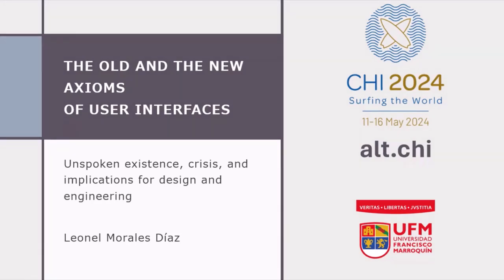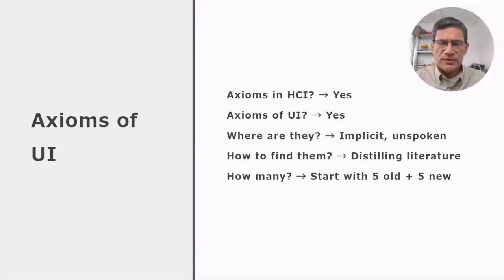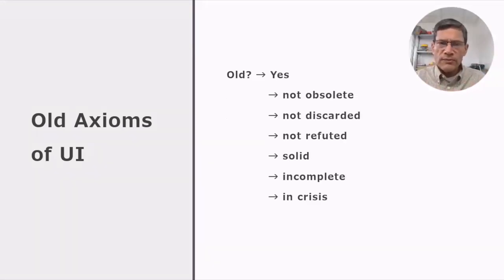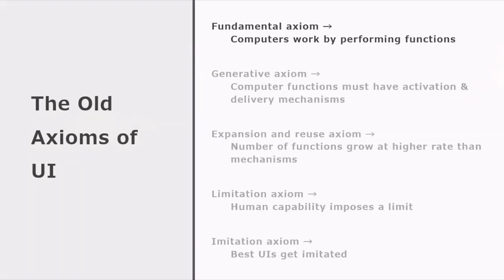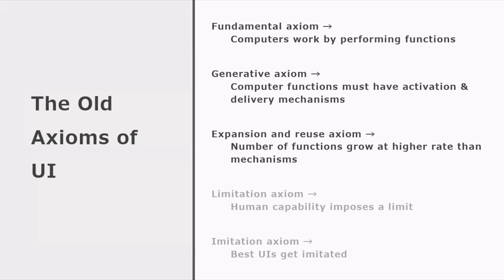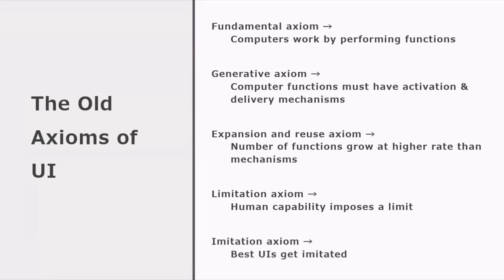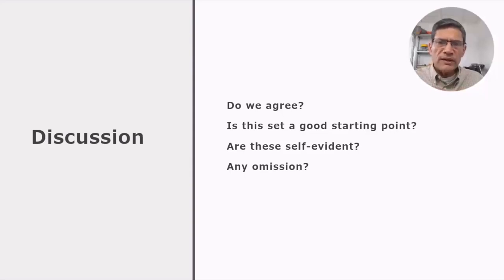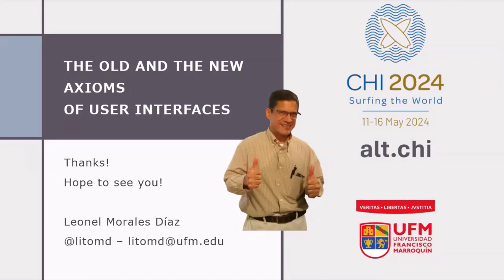The old and the new axioms of user interfaces - Preview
CHI 2024 Pre-recorded preview for:

𝙏𝙝𝙚 𝙊𝙡𝙙 𝙖𝙣𝙙 𝙩𝙝𝙚 𝙉𝙚𝙬 𝘼𝙭𝙞𝙤𝙢𝙨 𝙤𝙛 𝙐𝙨𝙚𝙧 𝙄𝙣𝙩𝙚𝙧𝙛𝙖𝙘𝙚𝙨

Extended Abstracts of the CHI Conference on Human Factors in Computing Systems (CHI EA '24), May 11--16, 2024, Honolulu, HI, USA.